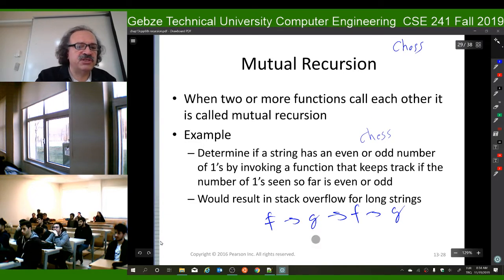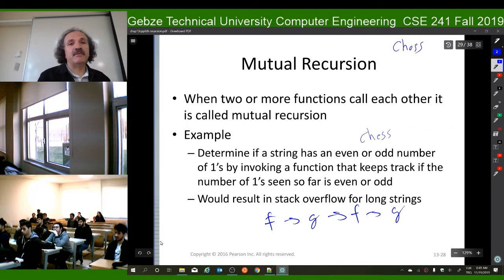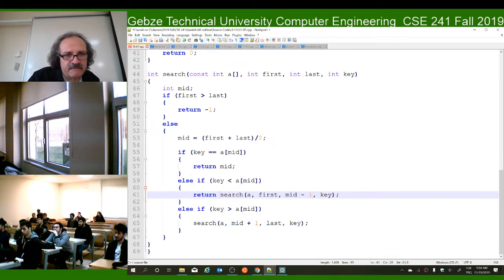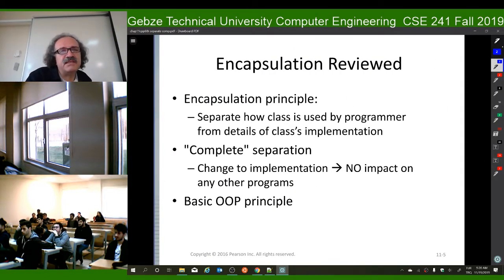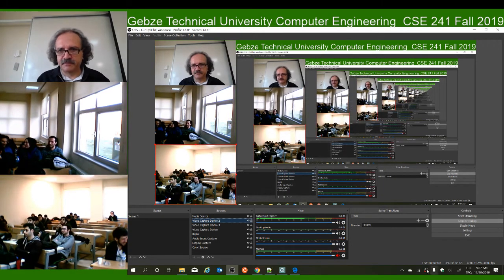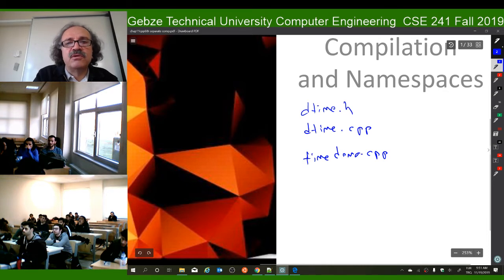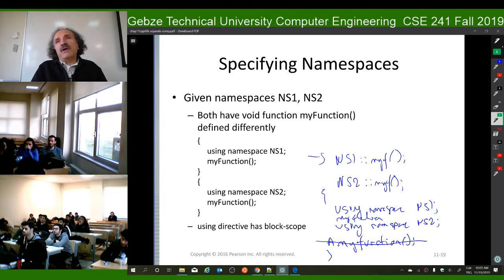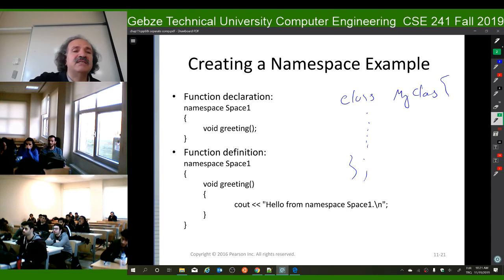FALL 2019 CSE241 2019 11 19